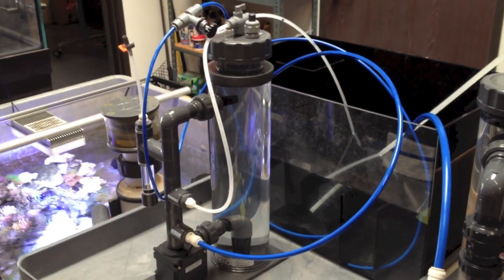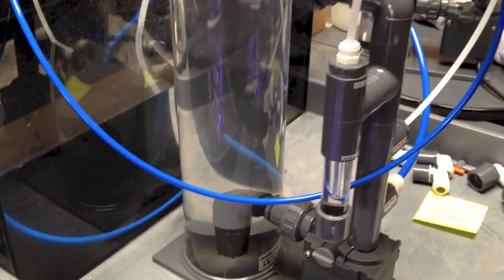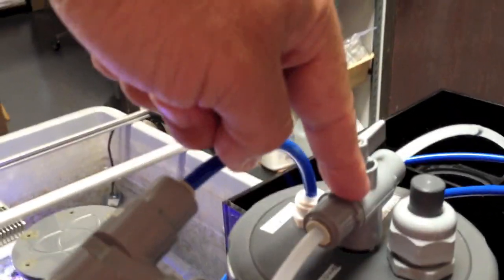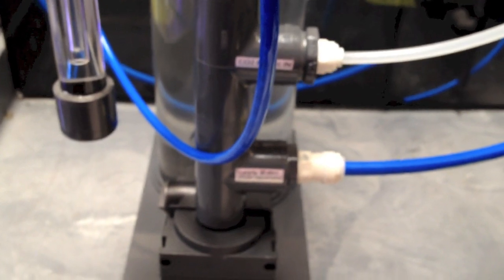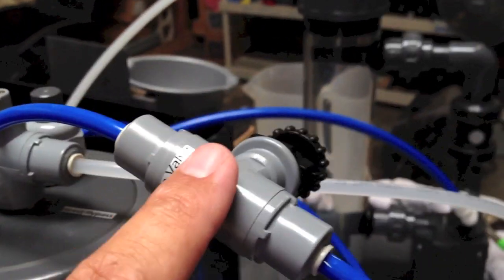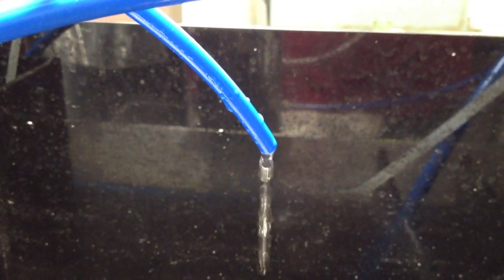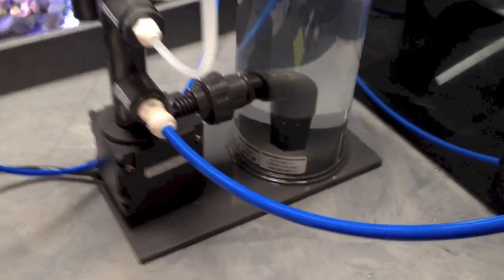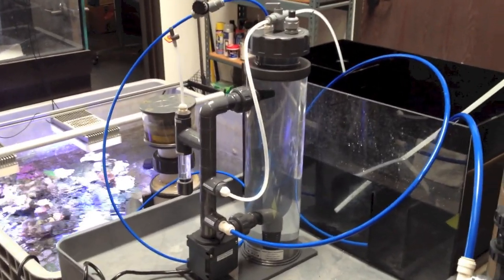CRAS Presents.. The Reef Dynamics Calcium Reactor Model 125E Overview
In this video we share a brief overview of the Reef Dynamics model CMR125E Calcium Reactor.